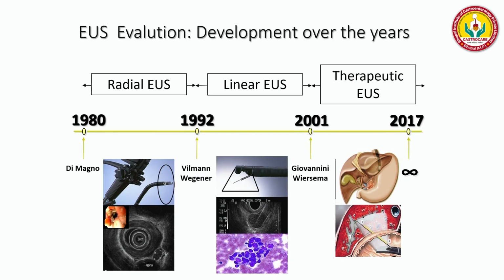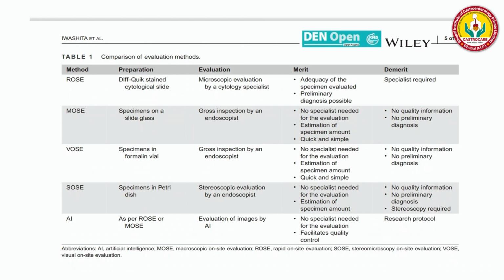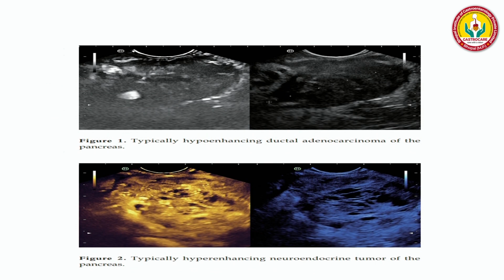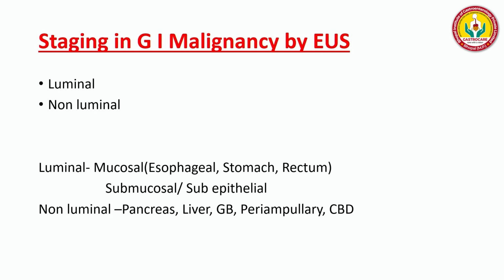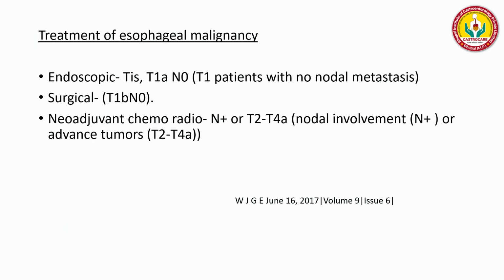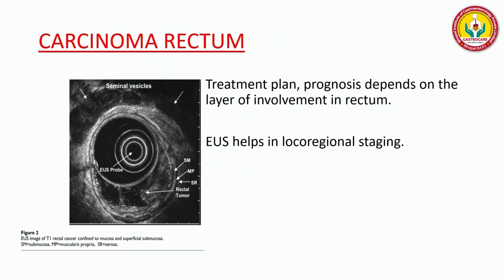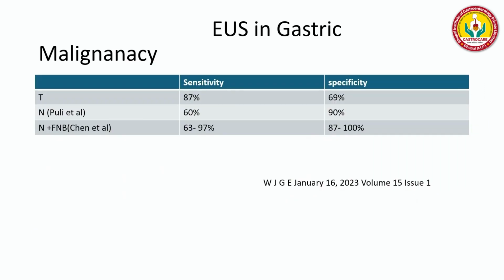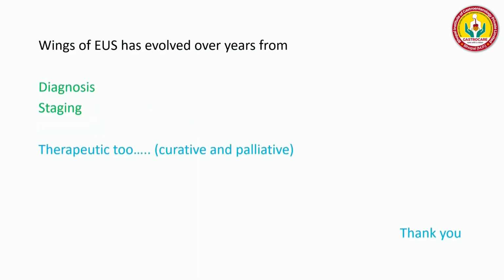Dr. Naveen TMU on 'EUS for diagnosis' at BIG UPDATE CANCON 2024 by BIGPL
Dr. Naveen TMU speaking about 'EUS for diagnosis & staging' at BIG UPDATE CANCON 2024, 9th Annual Conference on Recent Advances on Gastroenterology organised by "Bhopal Institute of Gastroenterology" and "GastroCare Hospital Bhopal"

Chairpersons
Dr. Neelkamal Kapoor Bhopal
Dr. Rashmi Nichlani Bhopal
Dr. Amit Agrawal Indore
Dr. Onkar Patel Bhopal